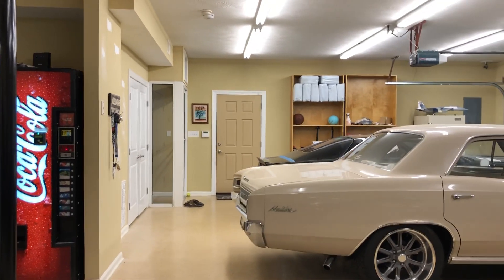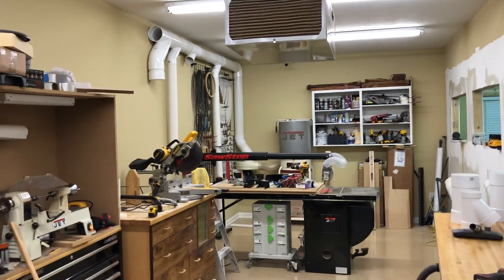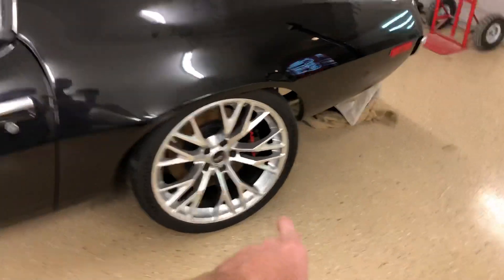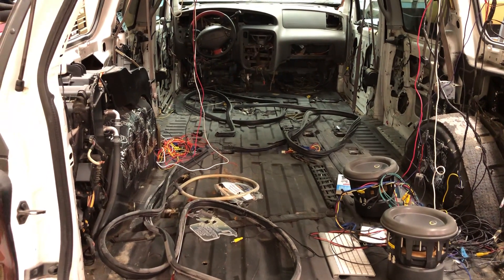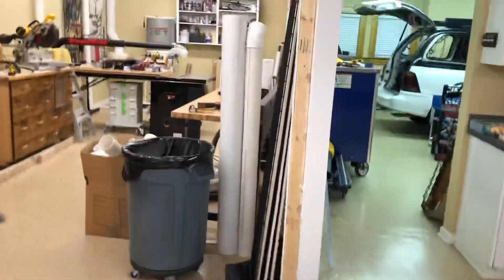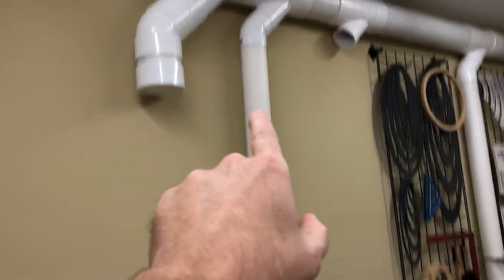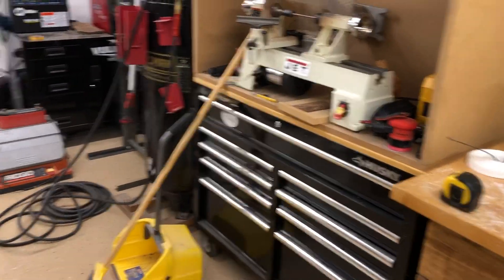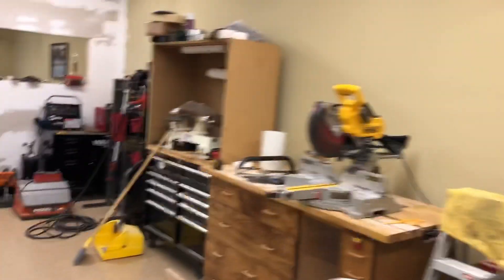Shop Tour (Raw Video)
Been working on getting the shop together and have posted progress pictures on social media. I've had people tell me that they'd like to see videos of some of the things I work on but others warned me against having a YouTube channel due to the work involved shooting and editing video. They're right, it's a PITA.

So...here’s a raw video of the shop’s current condition.

This is just a tour of the shop and the wood shop that I’ve been working on as well as some of the upcoming vehicle projects you’ll see.